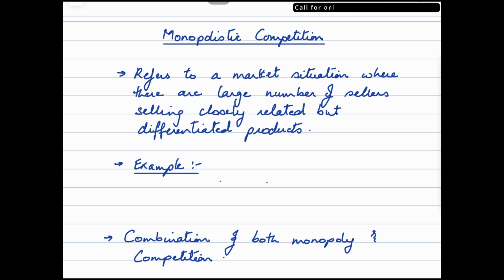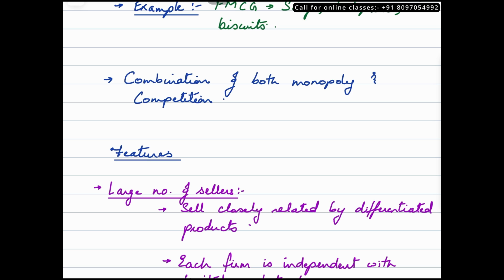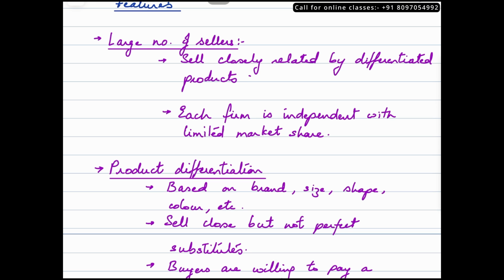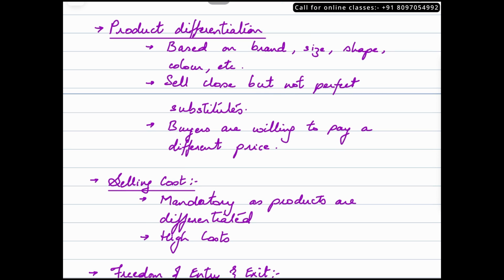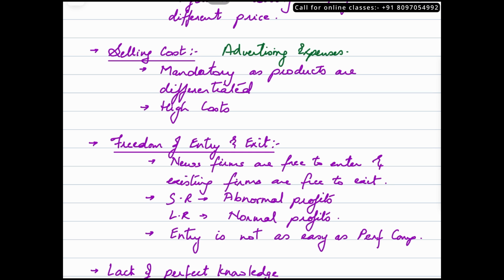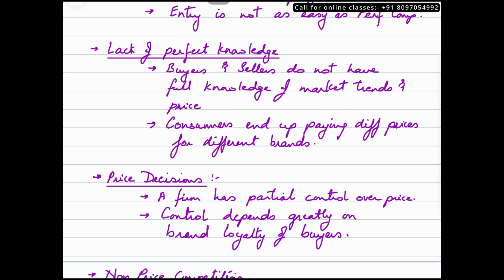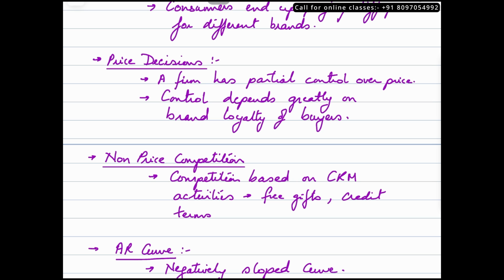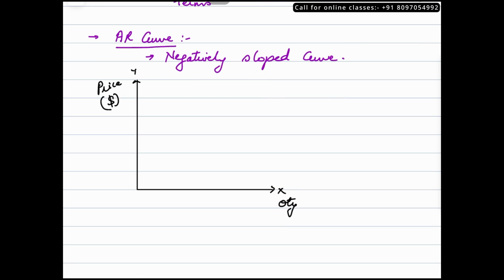Monopolistic Competition- Features l Lec 4 l English l CBSE / ISC / HSC l Jagdeep Ma'am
Features of monopolistic competition for class 11 and class 12 students from IGCSE, HSC, CBSE, ISC boards